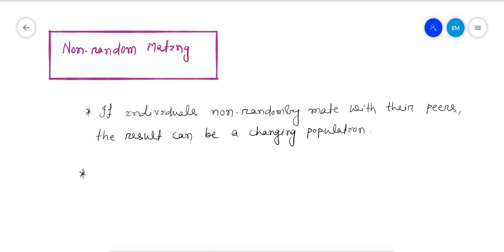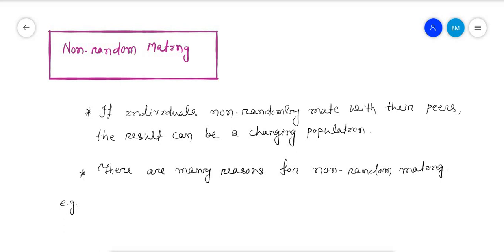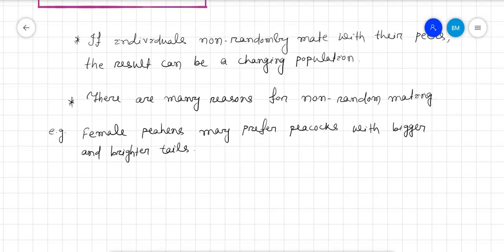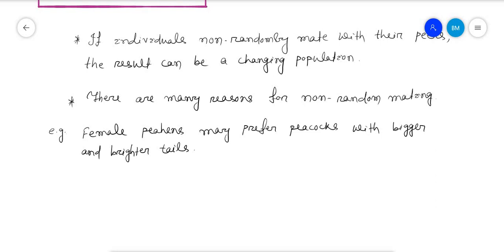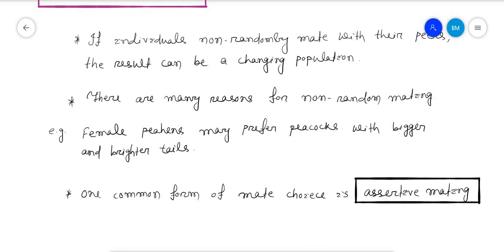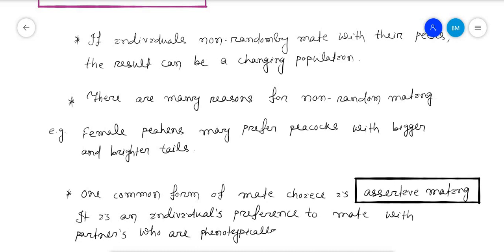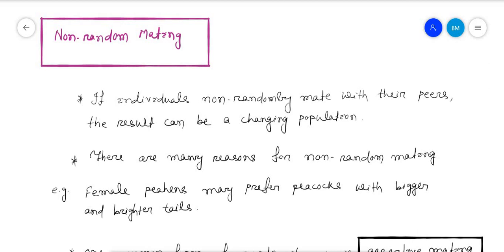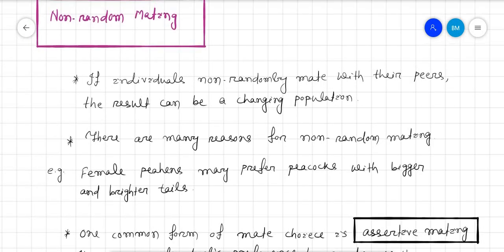Non-random mating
Non-random mating, mechanism of evolution